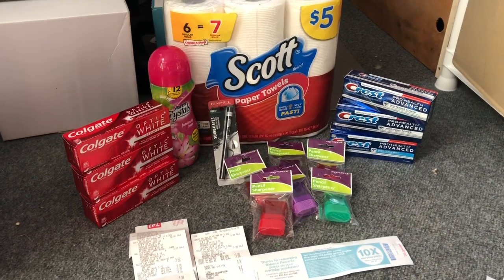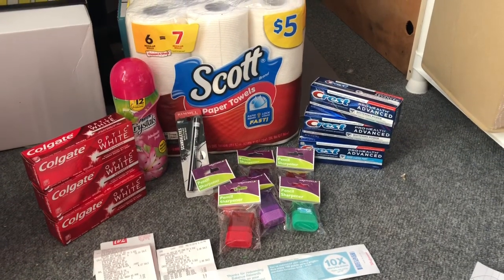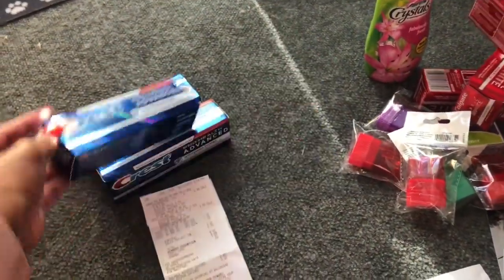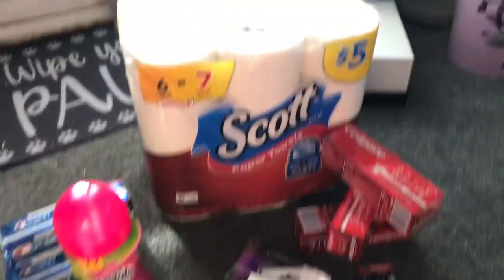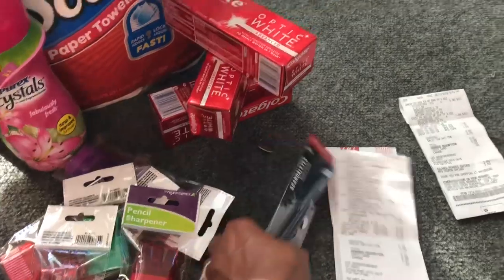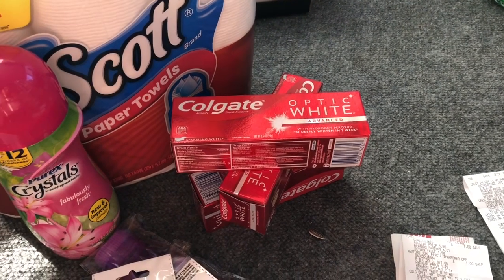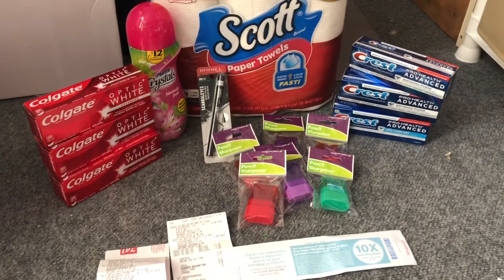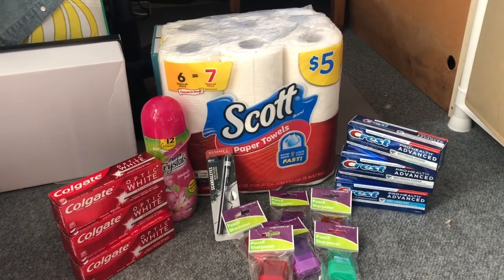SUPER EASY WALGREENS EXTREME COUPON HAUL DEALS STARTING 8/11/19~15 ITEMS ONLY 40 CENTS~PLUS GIVEAWAY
Walgreens deals starting 8/11/19. Walgreens must do deals starting 8/11/19. Some definitate Walgreens Must do Deals Starting 8/11/19.. Walgreens  printable google doc for deals starting 8/11/19.  Have Questions post a comment I’ll try to help you the best way I can.

All proceeds we help raise money for various charities and my nonprofit!